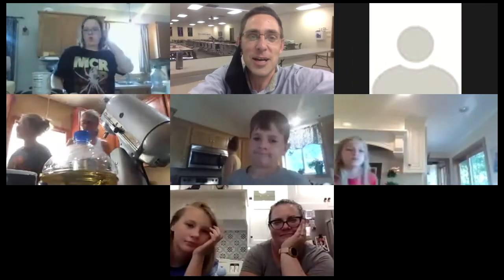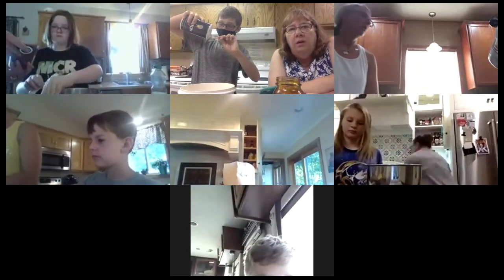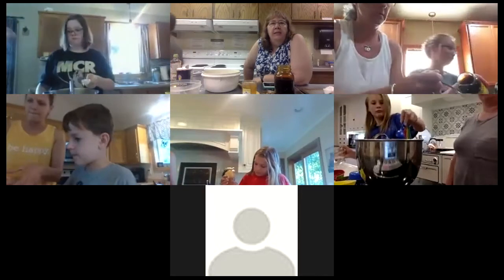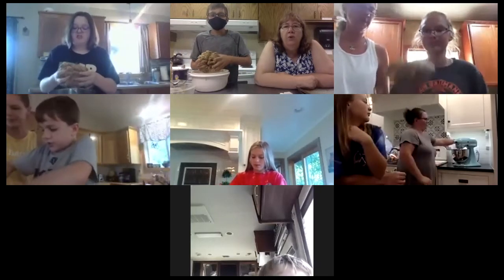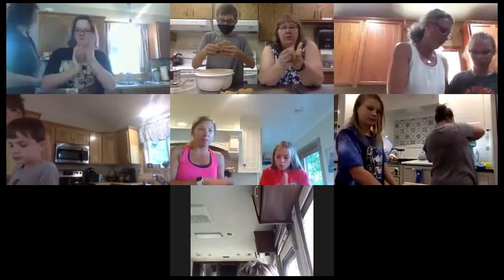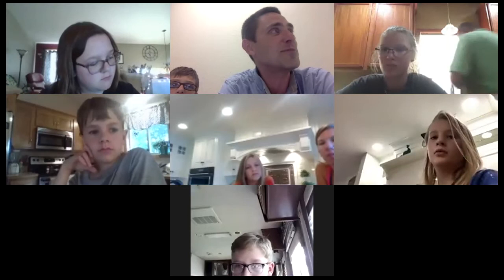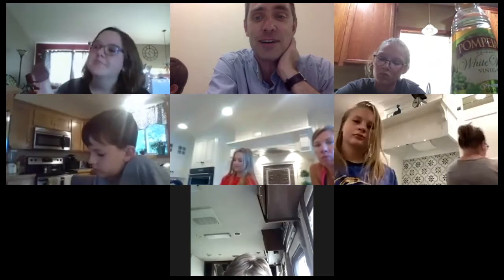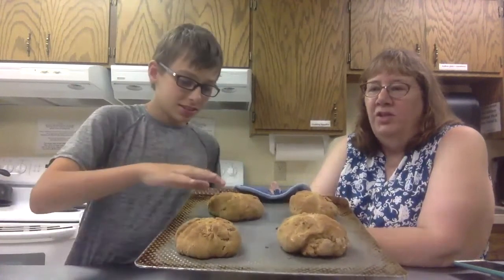First Communion Break Baking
What if Julia Child joined the Church Basement Ladies?  It's sort of what happened as we baked bread for First Communion.  Usually we do this together in the church, but coronavirus restrictions have us cooking over Zoom.  Thanks to master cook Liz Paetow for leading us!